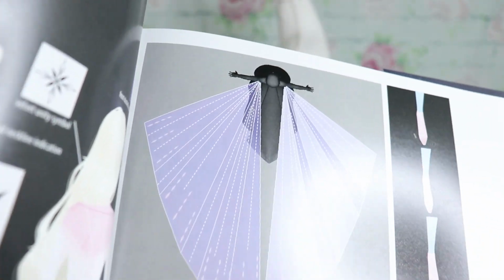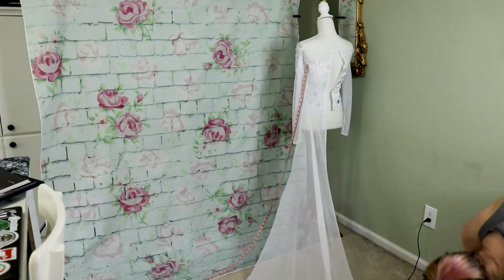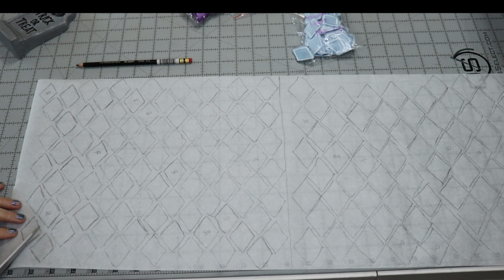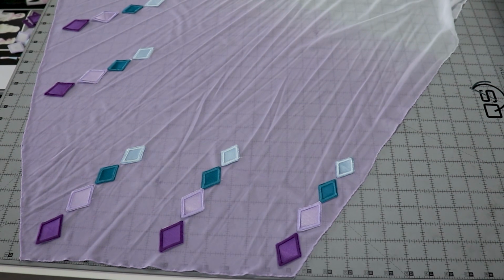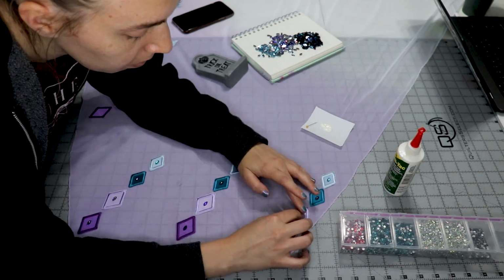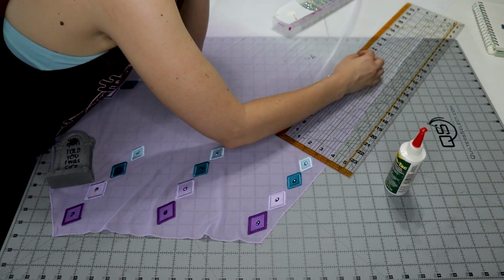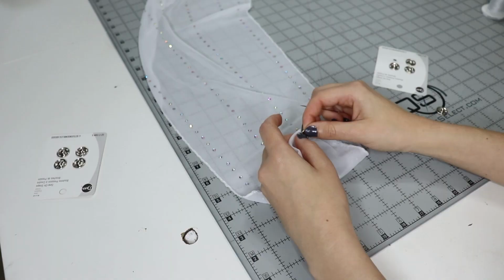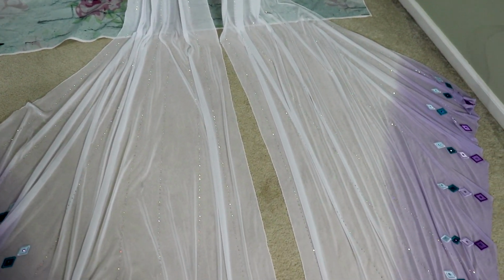Making Elsa's Capelet from Frozen 2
In this video I will show you how I made Elsa's capelet for her Spirit Gown at the end of Frozen 2.

Purchase Elsa Embroidery Files
Purchase Elsa Pattern

Materials mentioned in this video:
*Chiffon (10 yards for full costume but 5-6 yards for this part)
Satin for Embroidery pieces from Shannon Fabrics.
Sew Much Cosplay Mighty Fuse 1 yard

All funds go towards materials for costumes and upgrades to equipment.